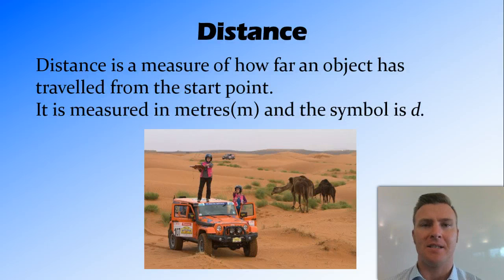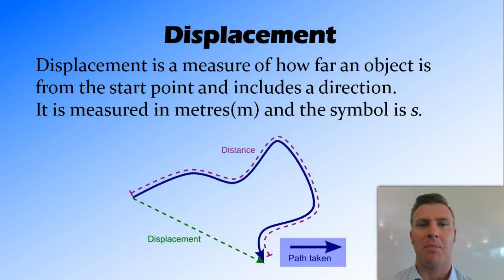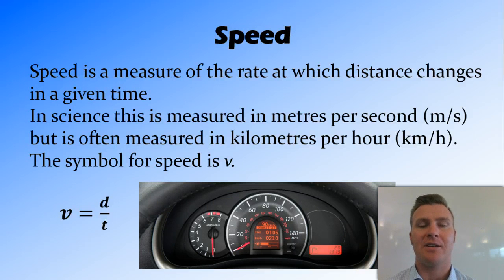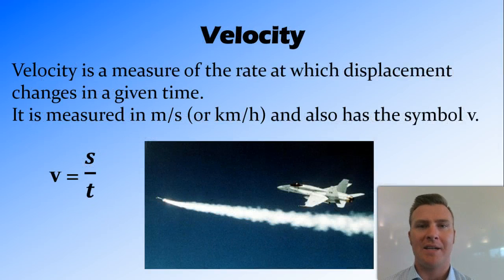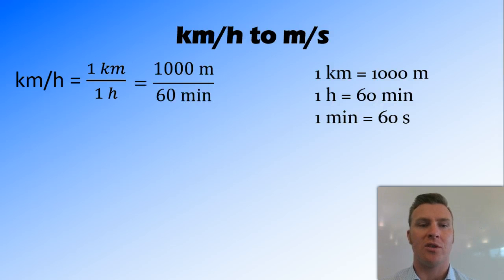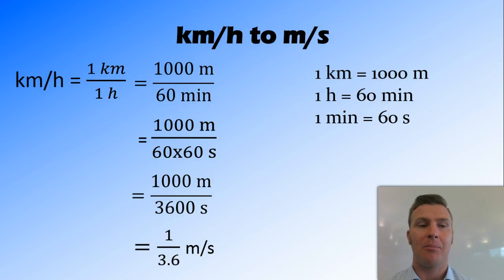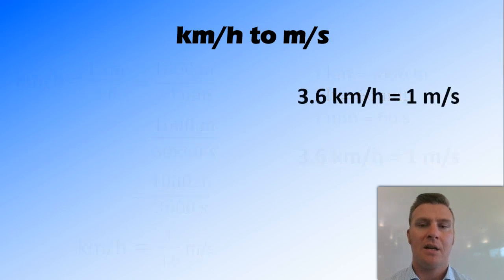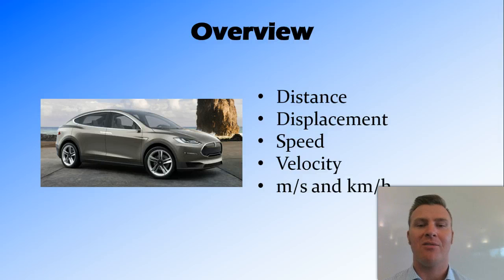Terms of Motion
Year 10: Motion Lesson 1